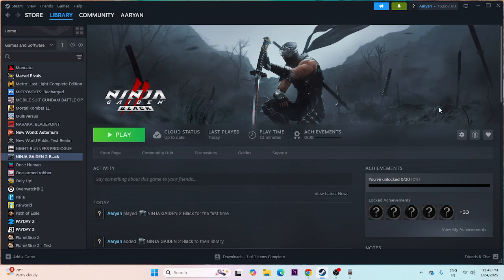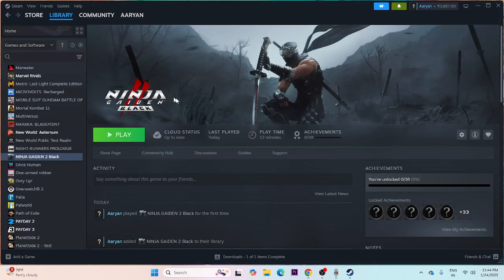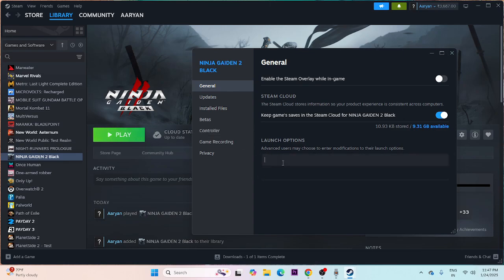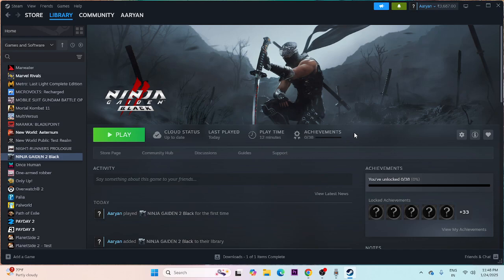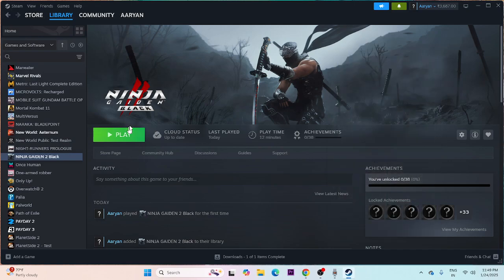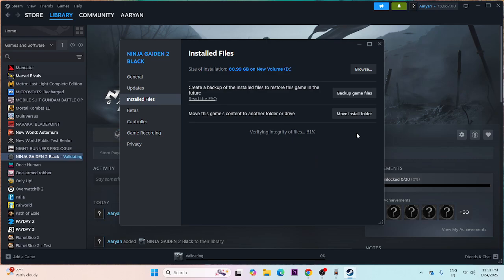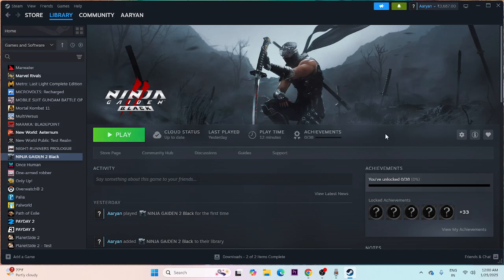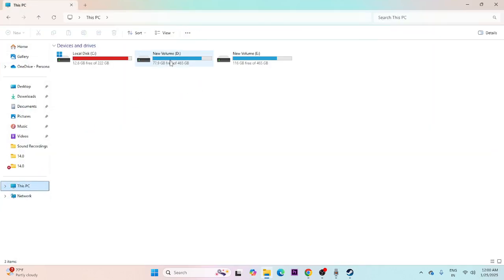How to Fix Ninja Gaiden 2 Black Won't Launch, Freezing, Stuttering, LOW FPS Drop and Black Screen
Struggling with Ninja Gaiden 2 Black not launching, freezing, stuttering, low FPS, or black screen problems? Don’t worry—I’ve got the ultimate troubleshooting guide to help you fix these issues and get back to smooth gameplay!

CHAPTER IN THIS VIDEO :
0:00-INTRO
0:26-DO A RESTART ON YOUR PC
0:43-LAUNCH THE GAME FROM INSTALATION FOLDER
1:55-RUN THE GAME AS ADMINISTRATOR AND RUN IN COMPATIBILTY MODE
2:33-DELETE SAVED GAME FILES
3:08-ALLOW GAME TO WINDOWS SECURITY
4:24-UNPLUG ALL USB DEVICES
4:39-PERFORM CLEANBOOT
5:02-DISABLE STEAM OVERLAY
5:15-TYPE THESE COMMANDS IN LAUNCH OPTIONS
5:53-CLOSE OVERLAY AND OVERCLOCKING APPLICATIONS
6:44-INCREASE VRAM
8:07-UPDATE GRAPHICS CARD
9:22-VERIFY GAME FILES
18:55-UNINSTALL AND REINSTALL THE GAME
19:23-CONCLUSION